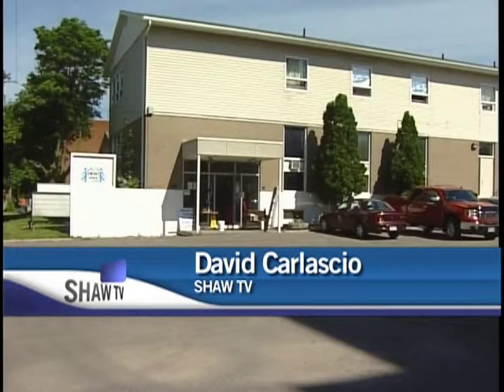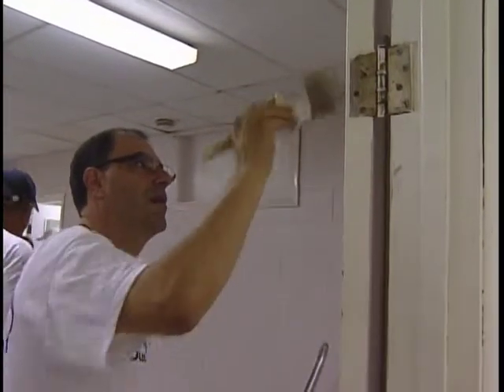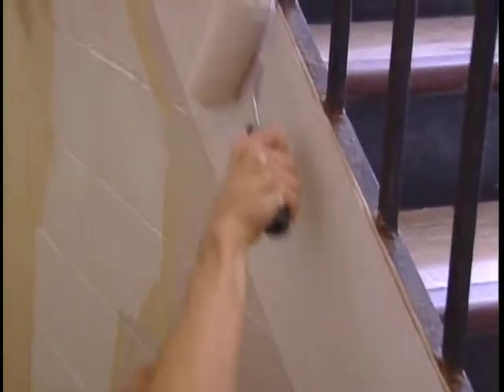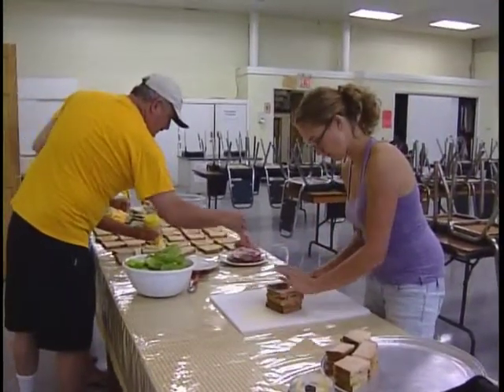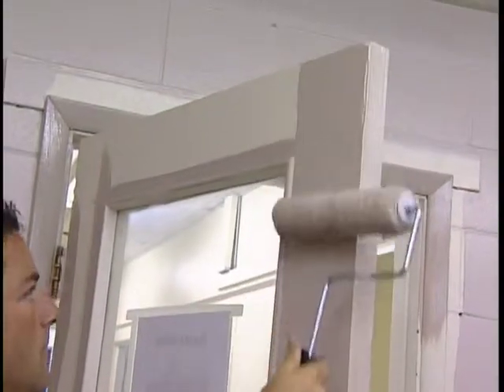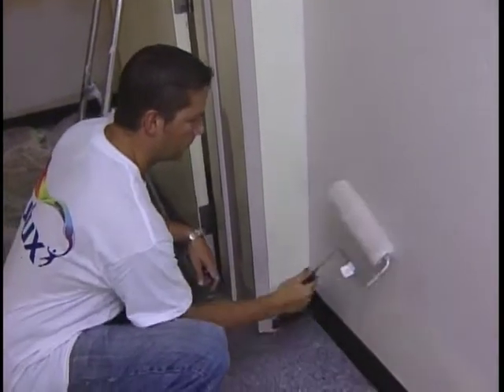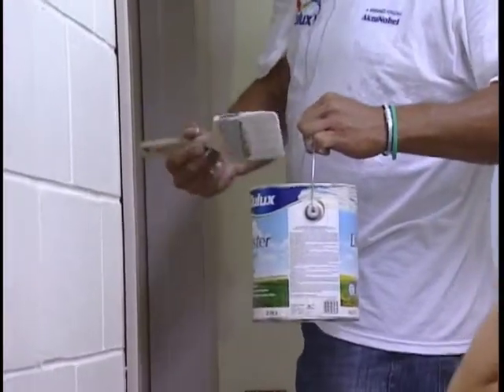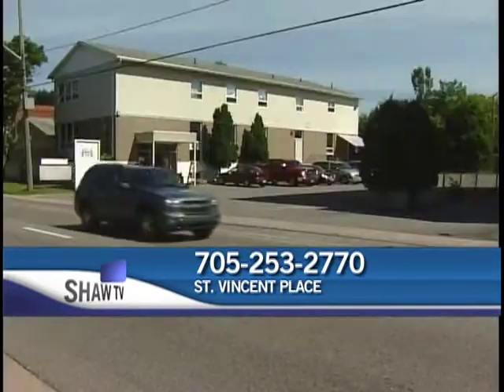St. Vincent Place - Painting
St. Vincent's Place gets a makeover as the outside get painted again after nearly 20 years.